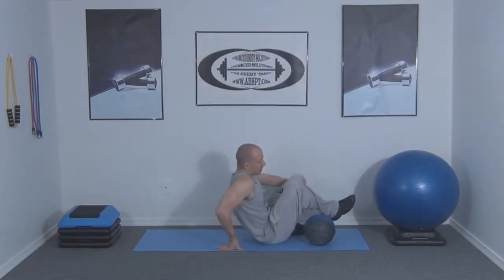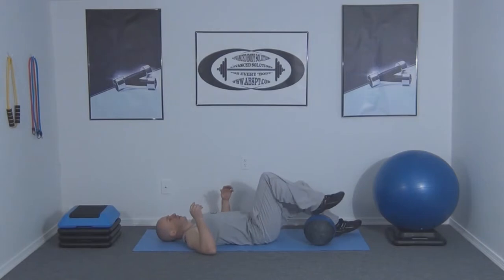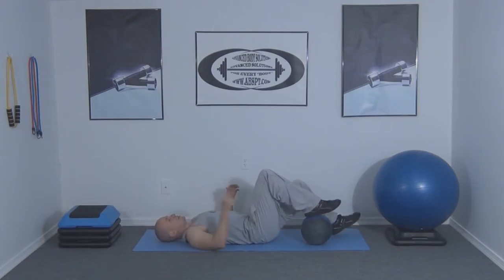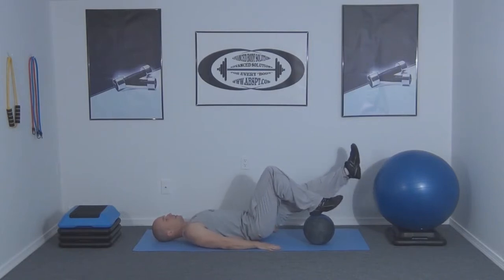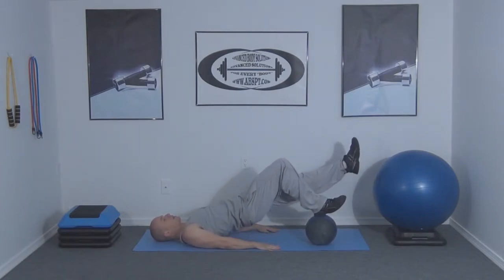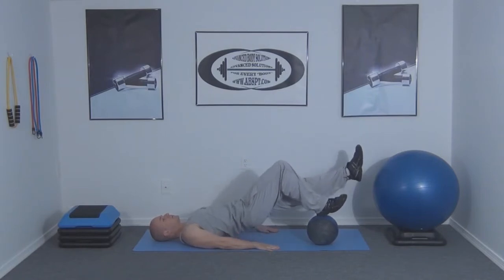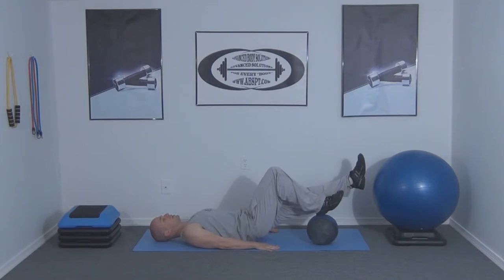Gluteus Raise Medicine Ball